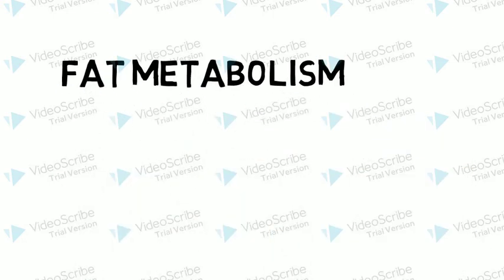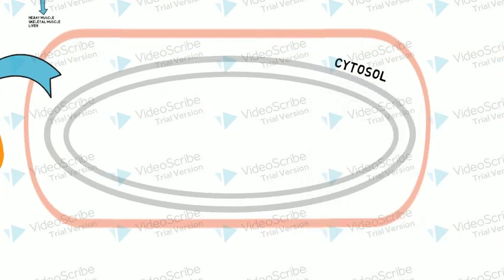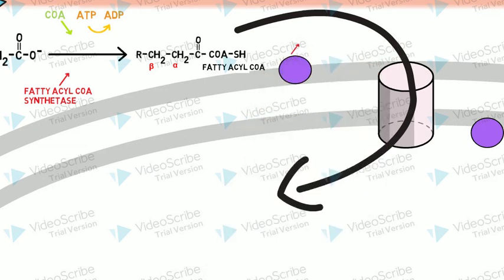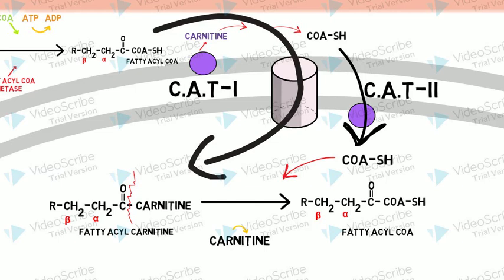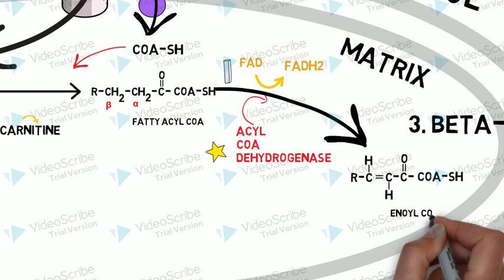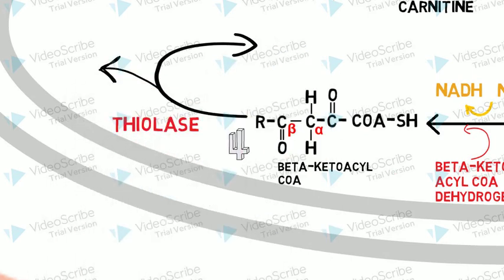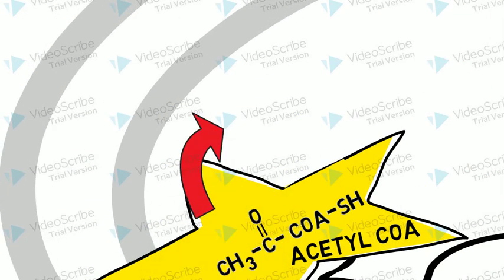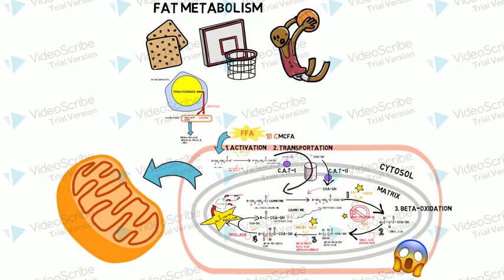Fat metabolism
It is recommended to use earphones since the voice at later part gets softer. :)